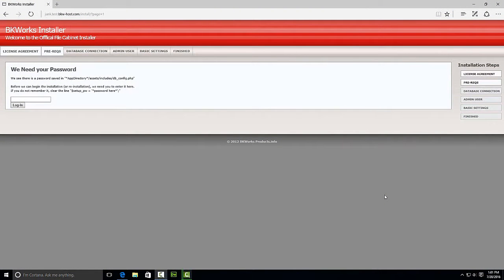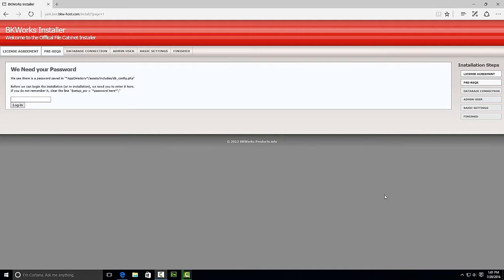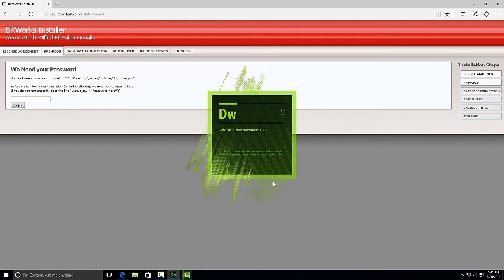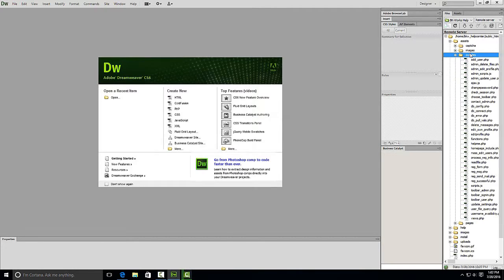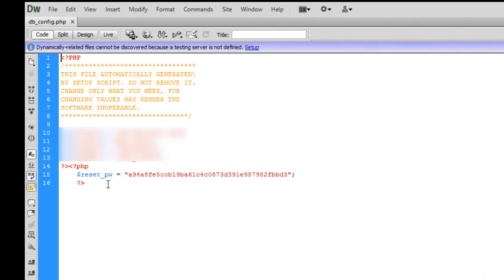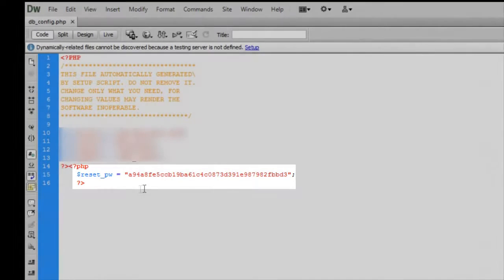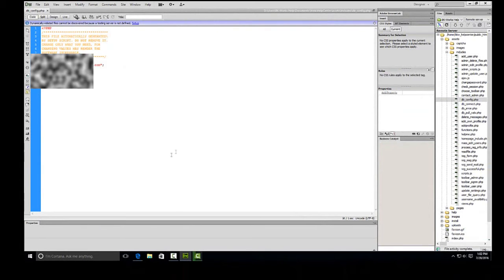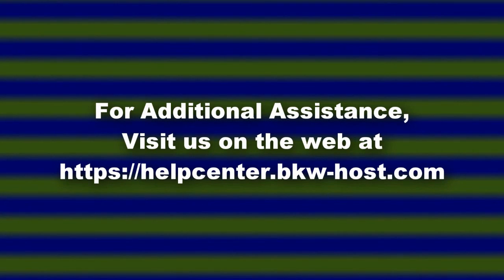BK-Works HelpCenter - Reset Filecabinet Setup Password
This video shows you how to reset the setup password for the BK-Works File Cabinet